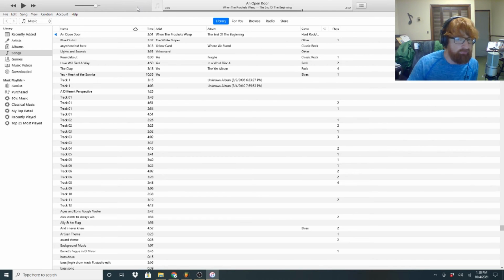Barret Reacts to Your Song Ep 1: “An Open Door” by Bobby Burkhead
Want my advice/opinion/help on your music? Send it to me and I’ll do my best to make a video for you: